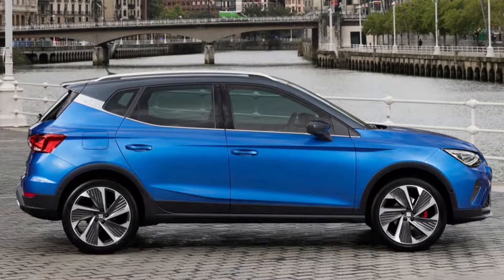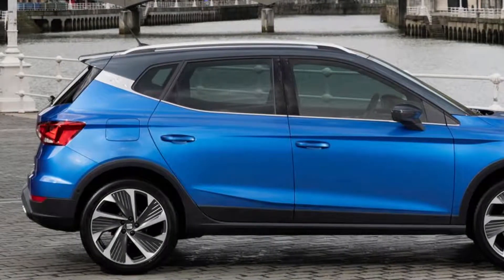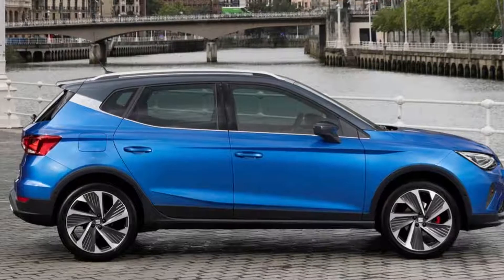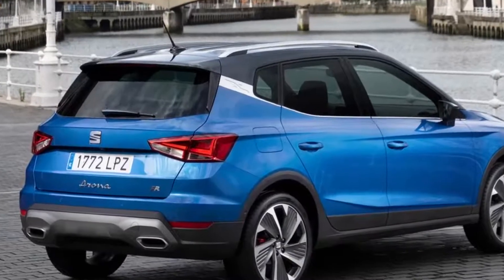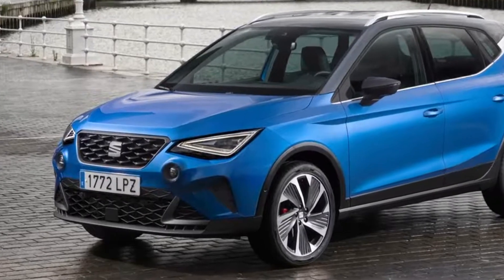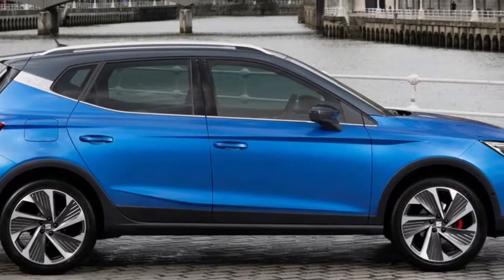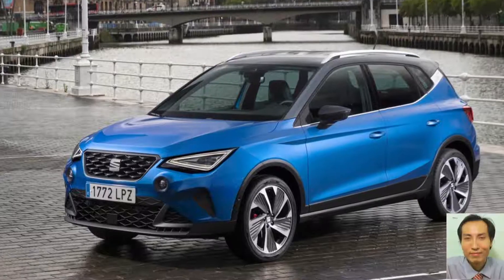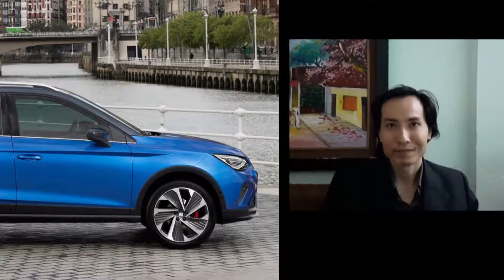2022 Seat Arona Introducing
2022 Seat Arona Introducing
Video is about interior details, and some facts & figures of   Seat Arona
Thanks to valuable source of  Seat